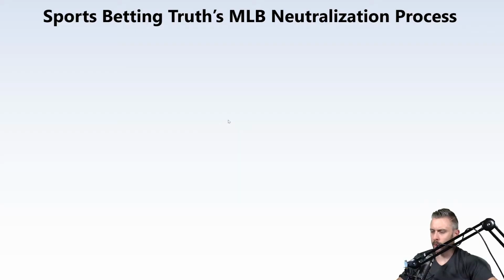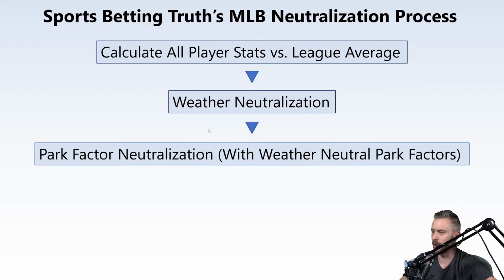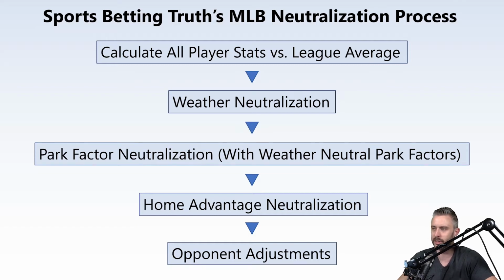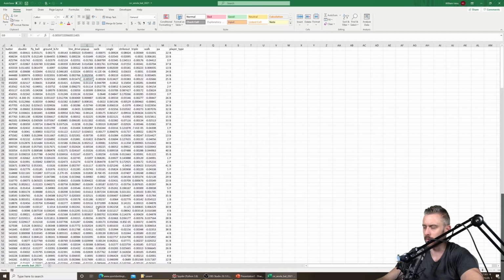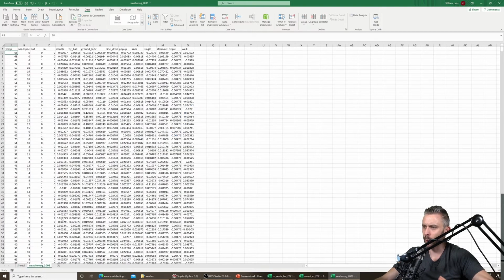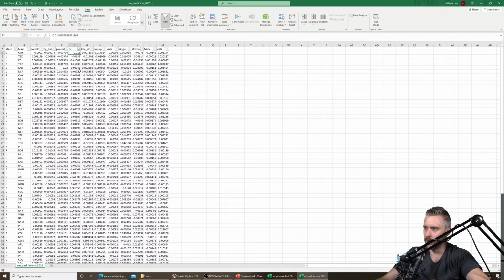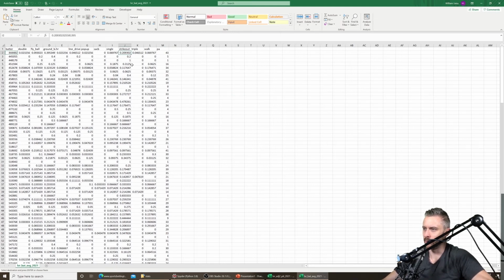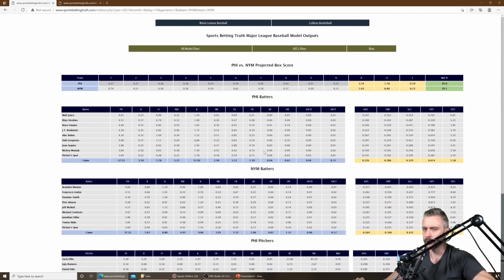Baseball Statistical Model Basics - Neutralization (Weather, Park Factors, Home Adv., Opponents)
This video of the baseball statistical model basics series will cover everything related to neutralization - weather, park factors, home advantage, opponent adjustments, and vs. league average calculations. These steps are necessary not just for baseball models but for modeling any sport. The idea of neutralization is to make sure each player's statistics are "neutralized" with the variance elements taken out so each player can be compared apples to apples on the same level playing field.